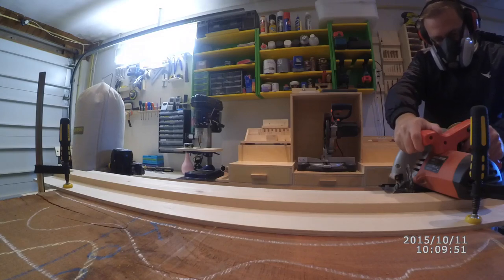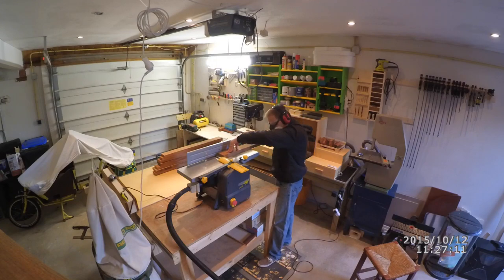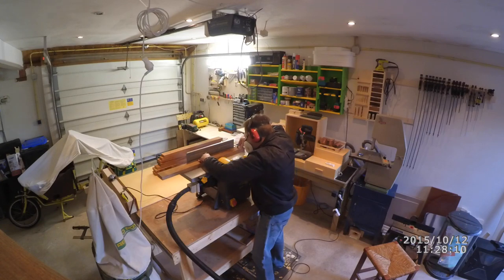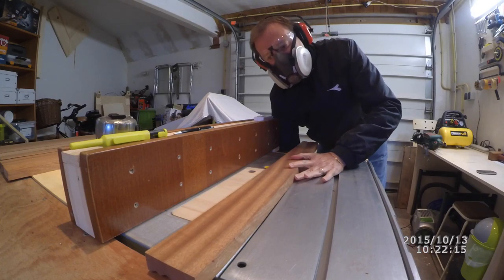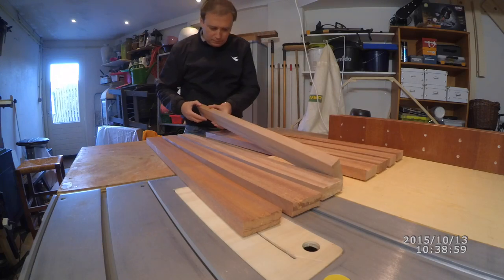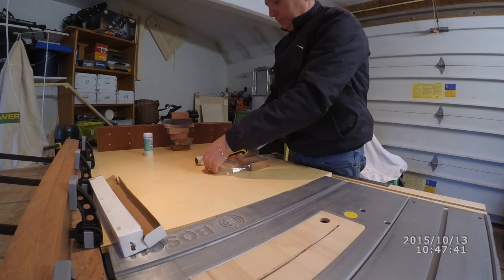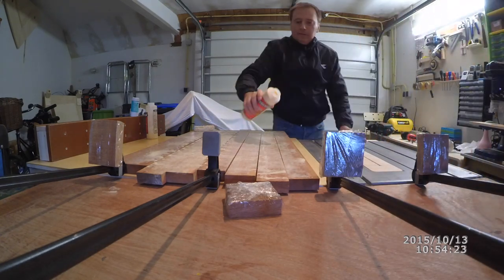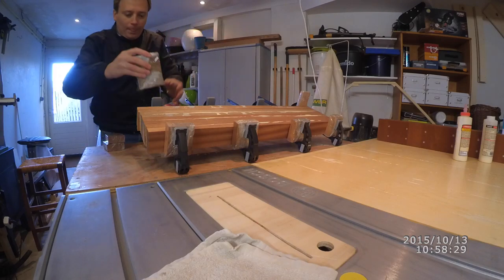Chest of Drawers in Mahogany Part 1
Step by step of how I built my Chest of Drawers in Mahogany wood